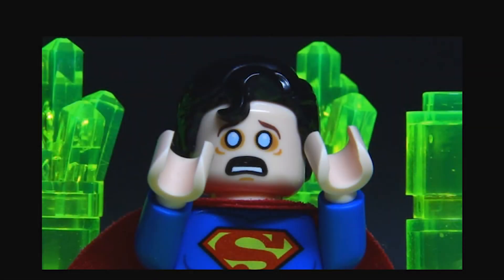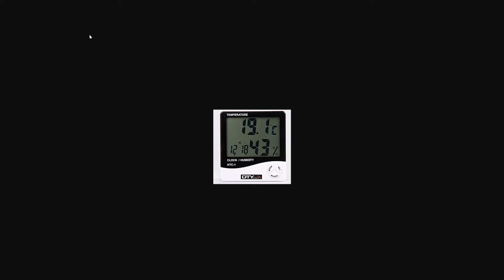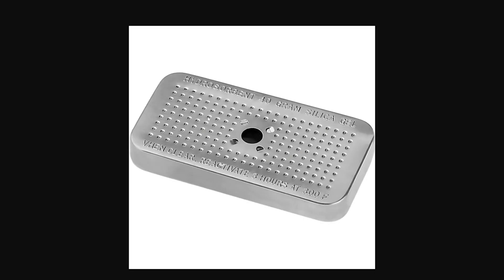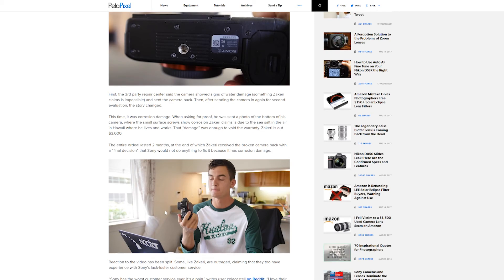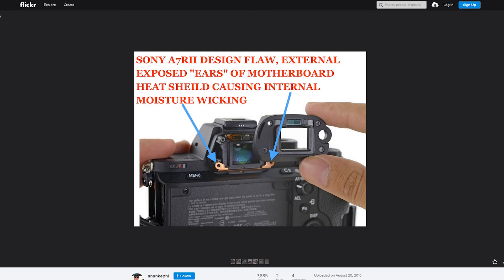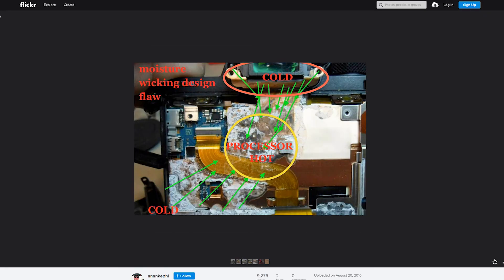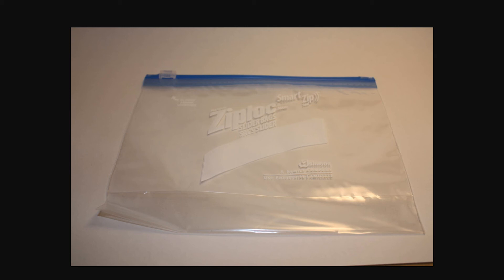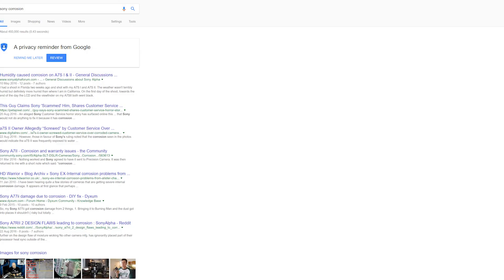Corrosion - How To Protect Your Camera Gear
Corrosion inside the camera is not covered under warranty.

★SPDTDL★
🎬 Motion & Stills 📸

✼WEB✼
Main